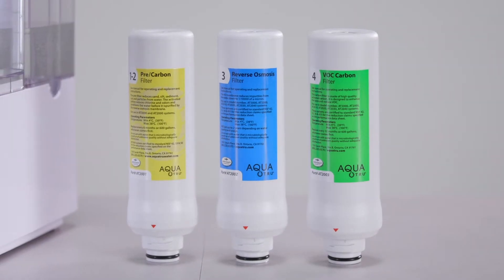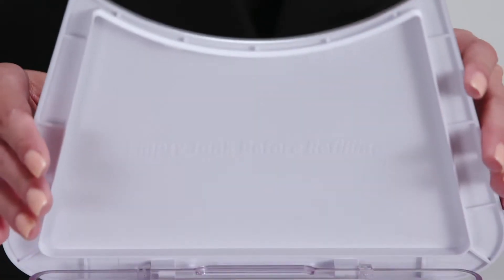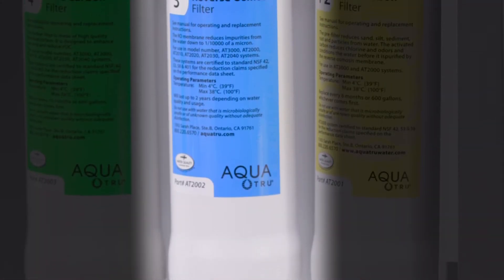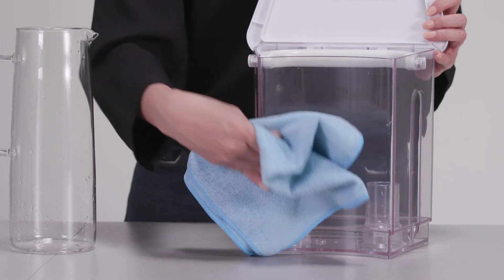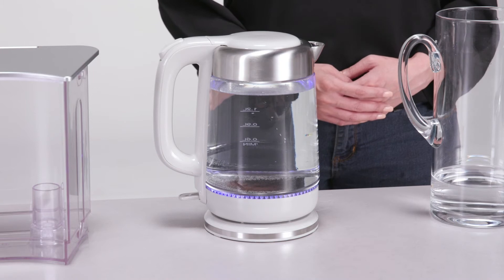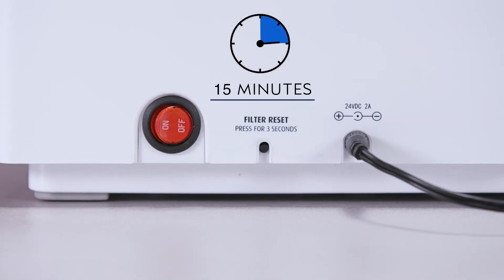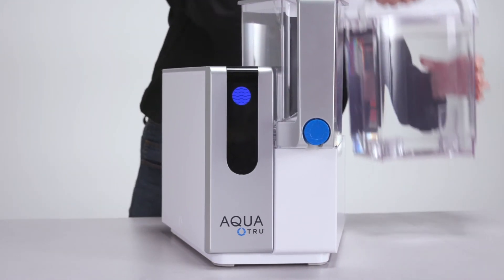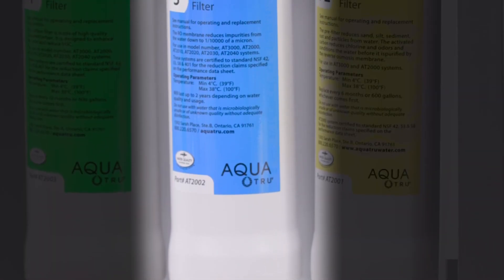AquaTru: How To Use Descaling Kit